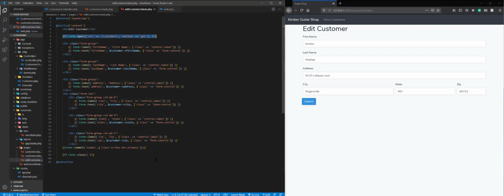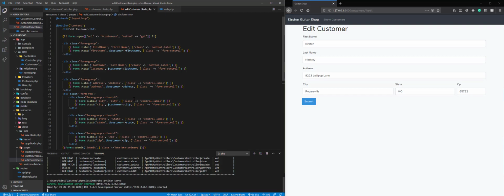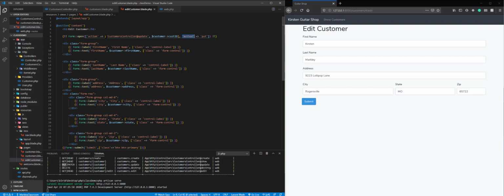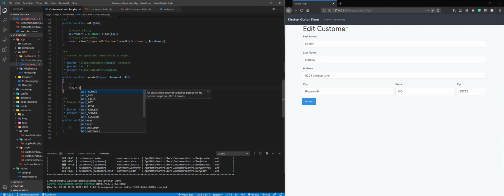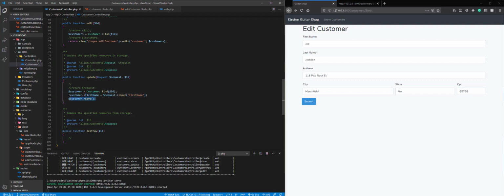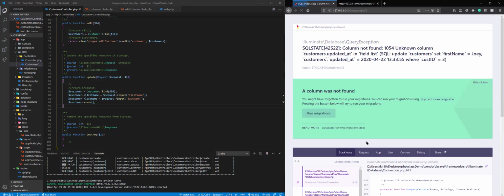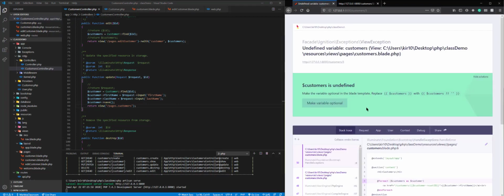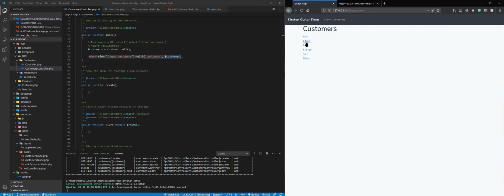#4 Laravel Resources - Resource Update